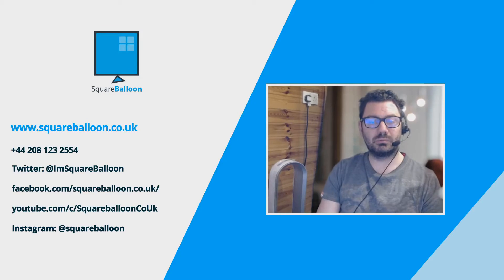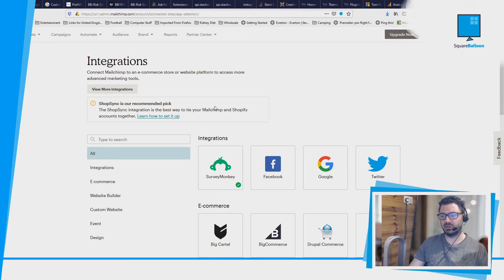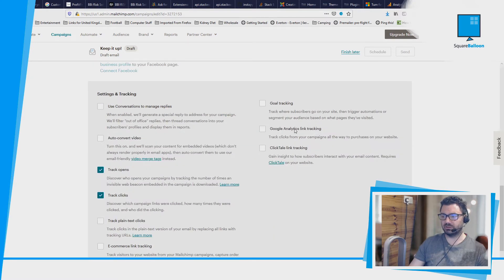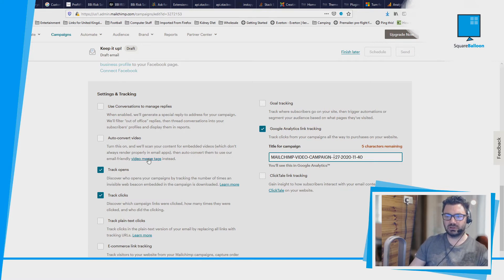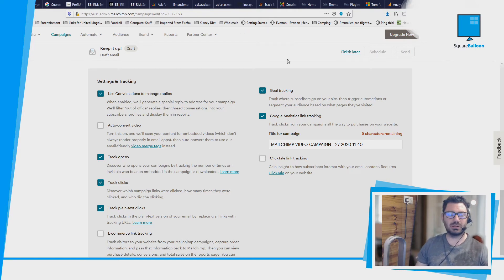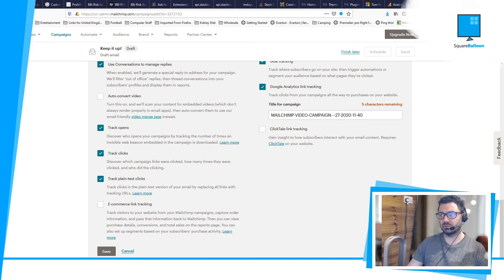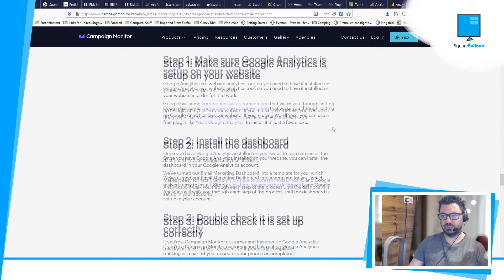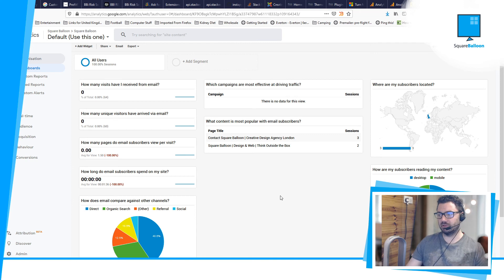How to integrate Google Analytics with your MailChimp campaigns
This tutorial shows you how to integrate your Google Analytics tracking with your MailChimp account.

This will ensure all of your email campaigns are tracked effectively and that all link clicks and visits to your website are tracked not only in MailChimp but also in Google Analytics using the campaign name.

You'll learn how to set the campaign name within MailChimp so that it shows up in Google Analytics the way you prefer it, some tips on naming conventions, and a bonus tip on how to create an email dashboard within seconds.